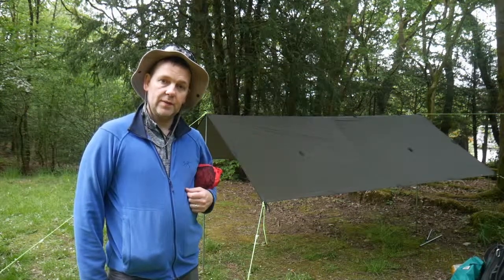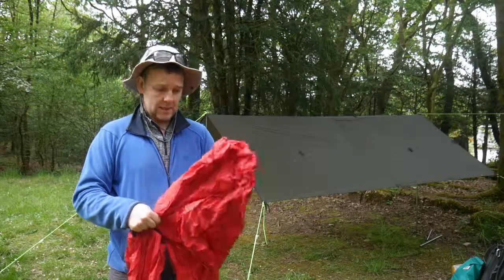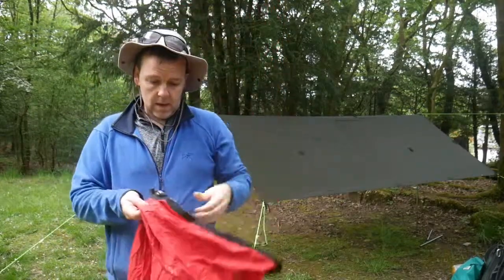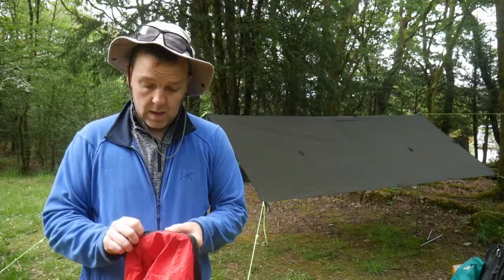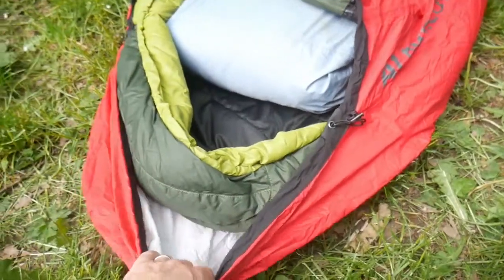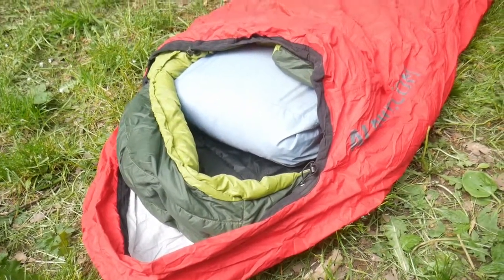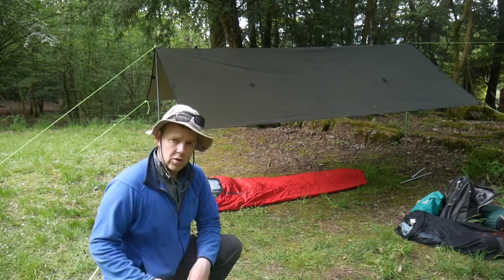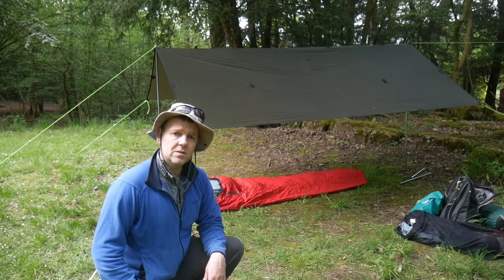Normal Bloke...Mountain Stuff Ep2: Alpkit Hunka Bivvy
HI and welcome to a mercifully short video of me attempting to describe the Alpkit Hunka Bivvy bag. Hope the video is useful, even though I have the sense I over state the fact that I can see stars at night.